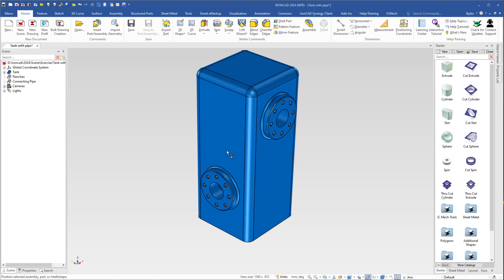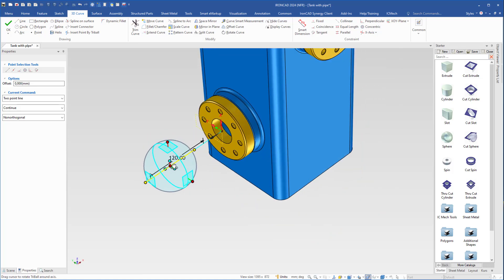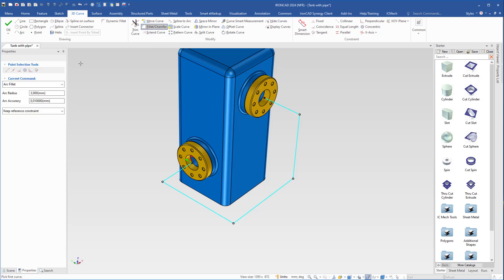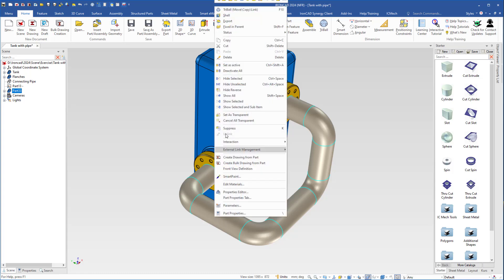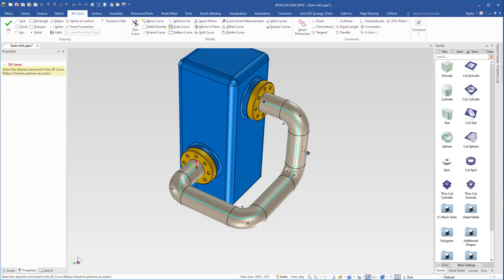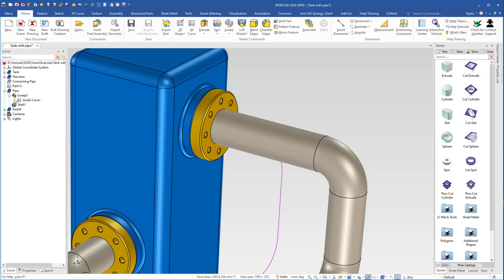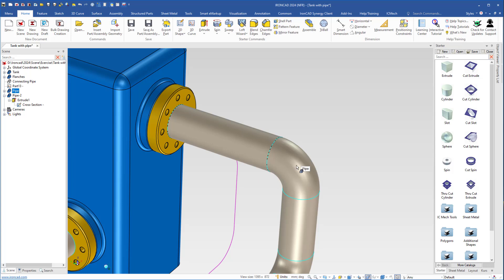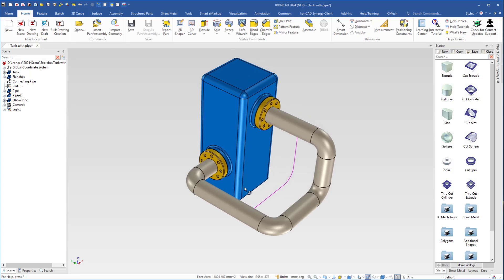How to create a Connecting Pipe using a 3D curve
Sometimes you just want to see how things fit in your design. You have to test an idea. Creating pipes that goes in different direction can be time consuming. But using a 3D curve will make it fast and easy.

If you want to support me doing tutorials, there is a link to Paypal down below.